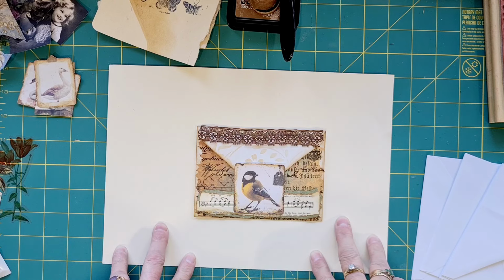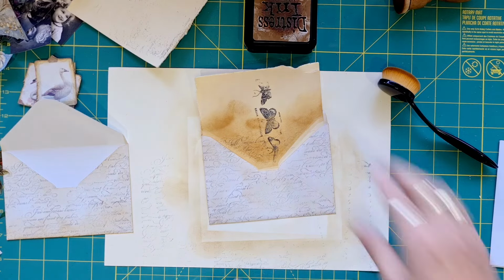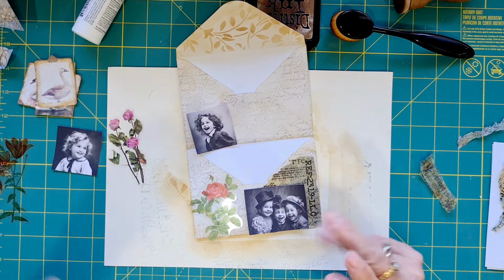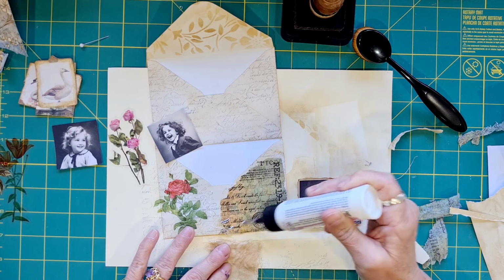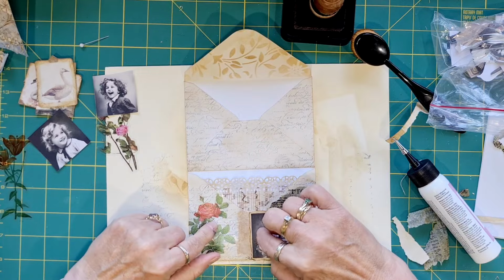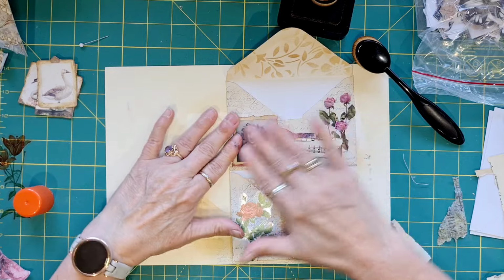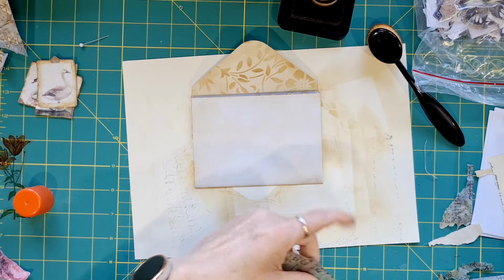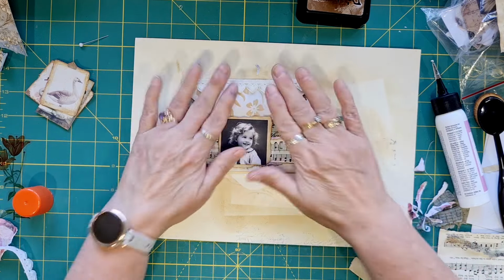Ephemera Saturday - Double envelope pockets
Happy Saturday! I was inspired by a picture I seen in Pinterest, and by the time I made it I couldnt find who had made it. if I do find it later, I will link below. Was a neat little project using stamps, stickers, photos and envelopes.

Have a great day, and until next time... happy crafting xox

My Etsy